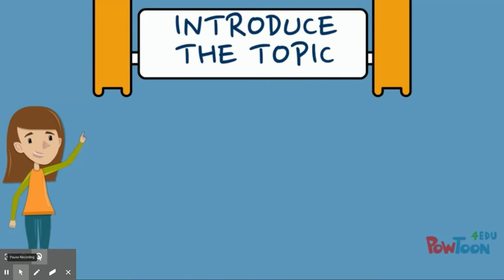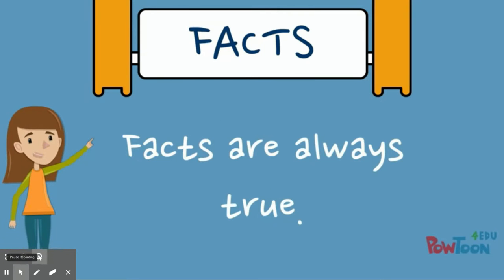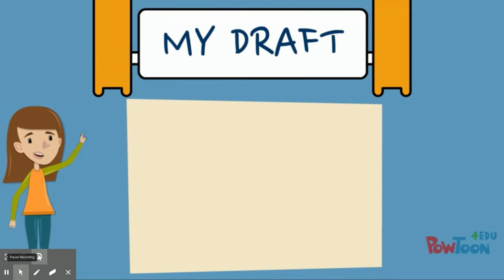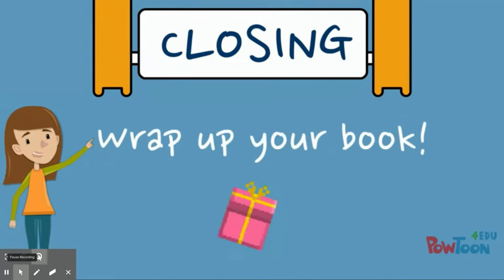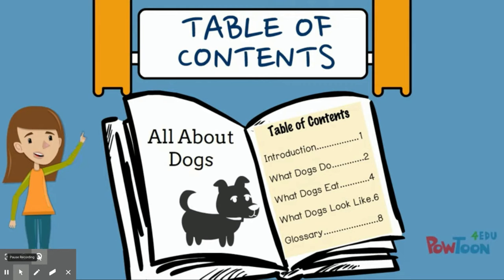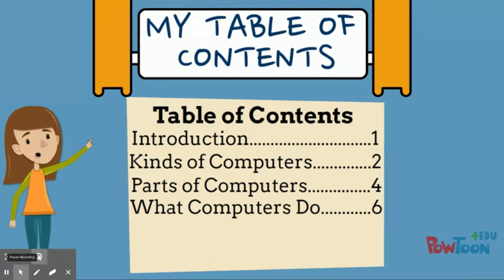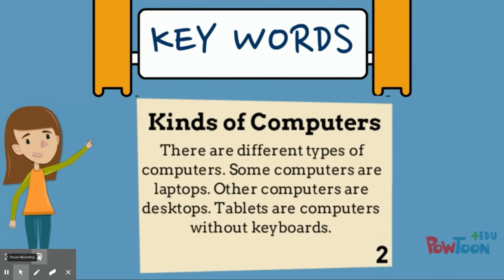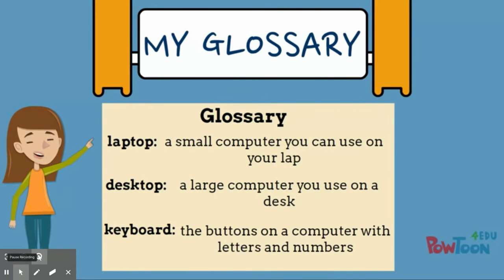Informational Writing Episode 4 8